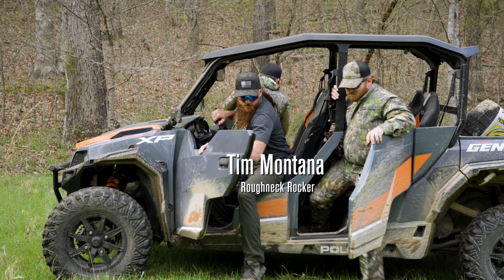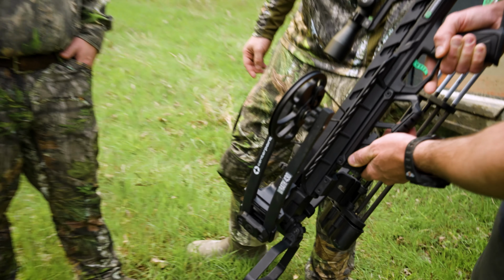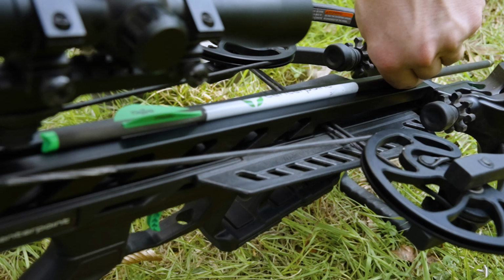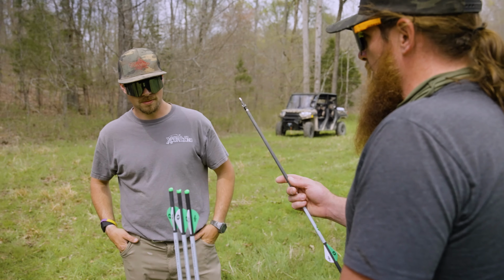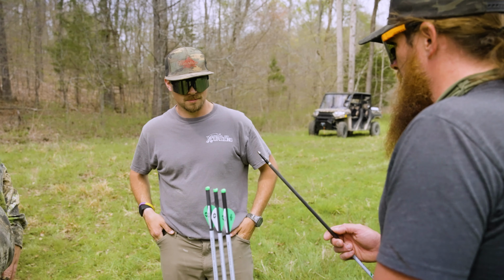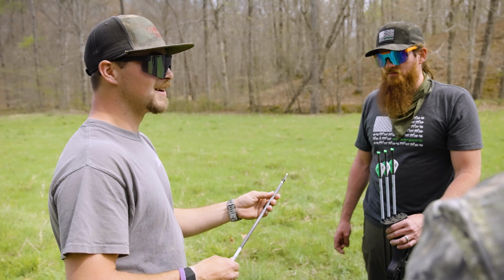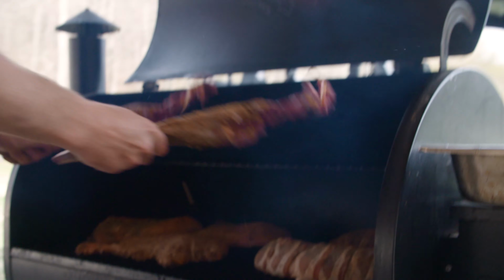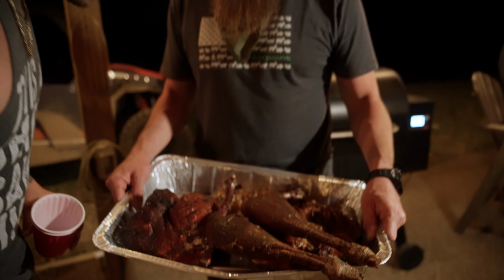CenterPoint Wrath 430 Crossbow (Product Overview and Turkey Hunt) Extended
Turkeys beware! Roughneck rocker Tim Montana is putting the all new CenterPoint Wrath 430 through a successful field test — and that means barbecued bird for dinner!

Join Tim and friends as they admire the Wrath 430’s compact bullpup design, sweet feature set, and ultra-quiet performance. Who will bag the first bird and who’ll come home empty handed? Join the family for dinner in this video and find out as the Wrath — and the hunt — get immortalized in song.